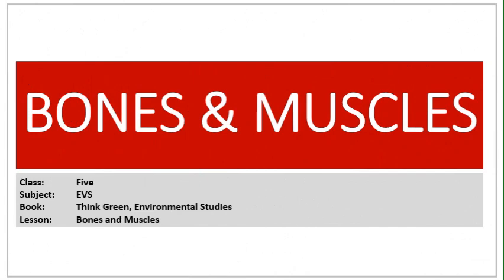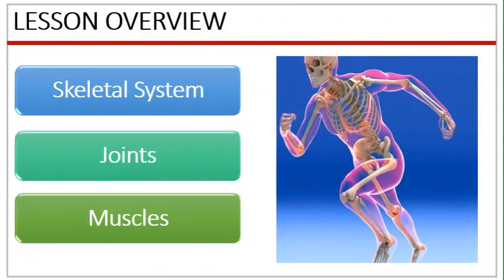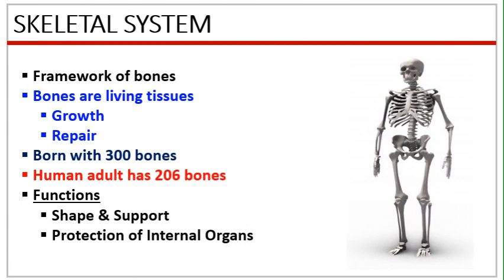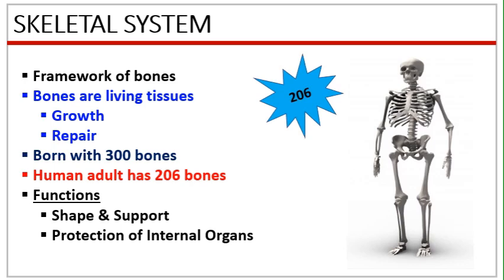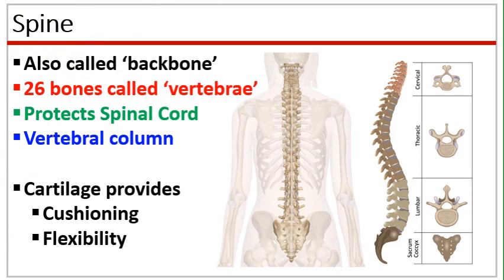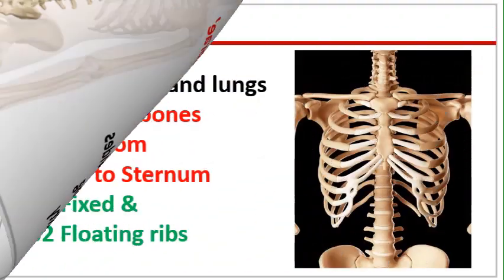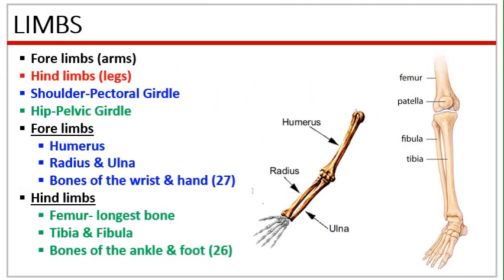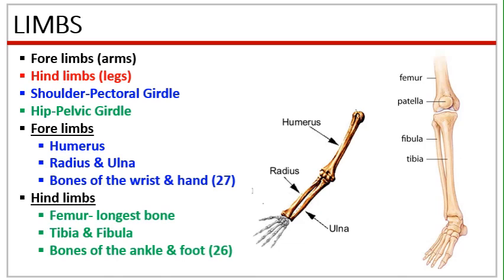CLASS V EVS L2: BONES & MUSCLES (SKELETAL SYSTEM)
BY: MRS ANJU KAUSHAL